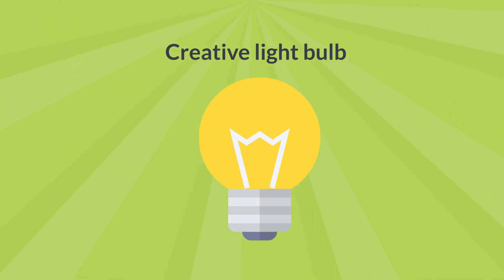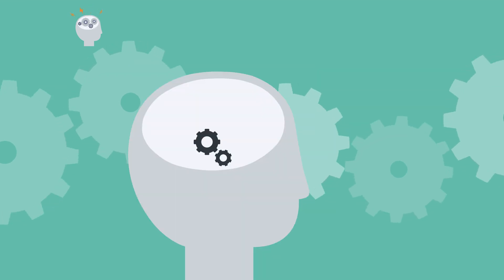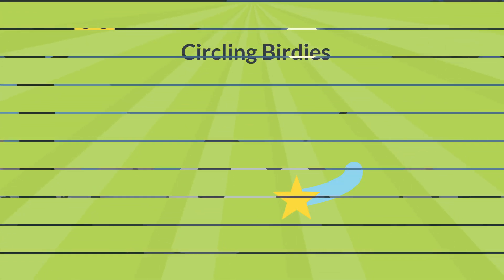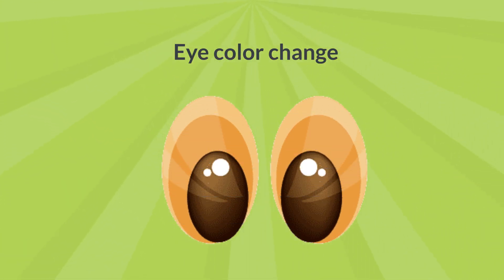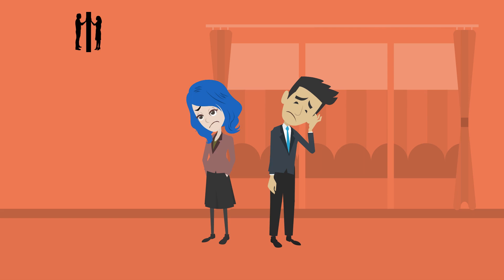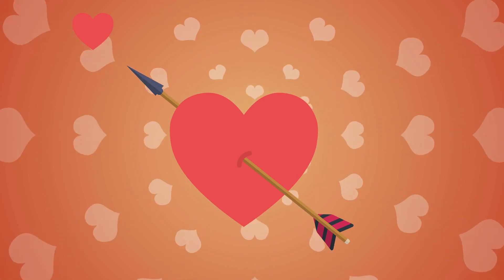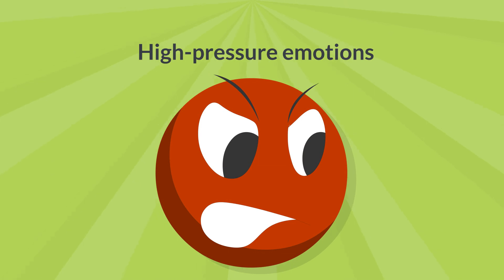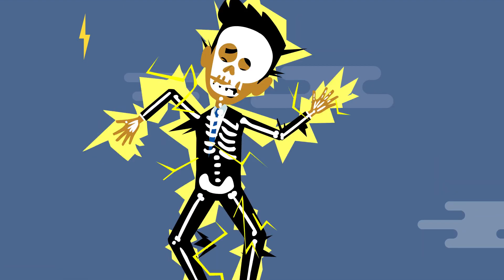How to become a knowledge YouTuber? 8.2 Visual metaphors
Contents
0:00 Visual metaphors
0:44 States
4:39 Moods